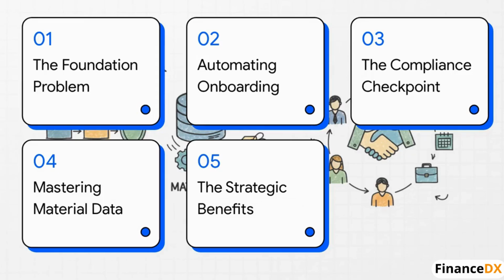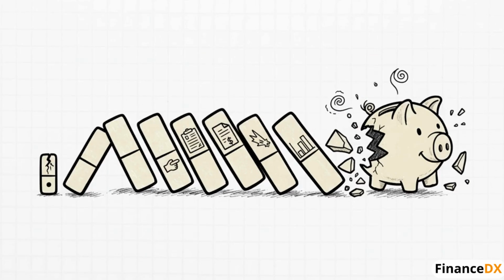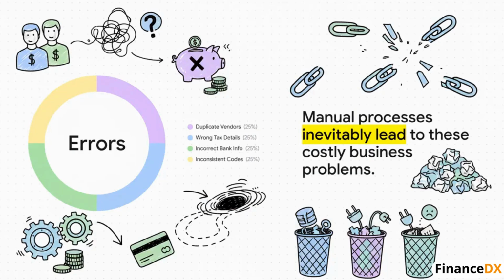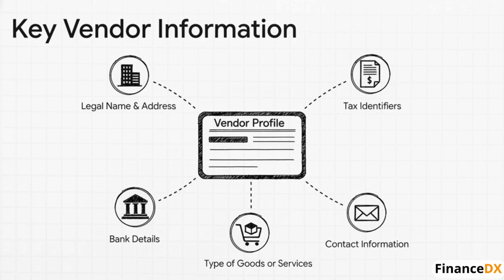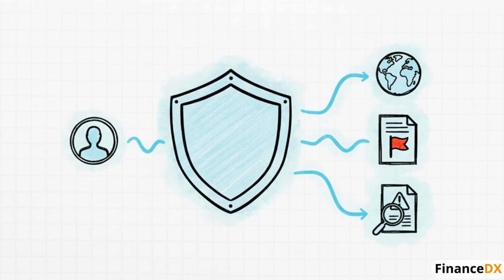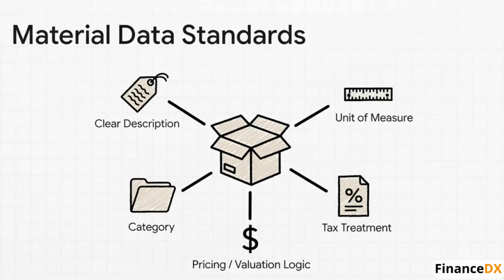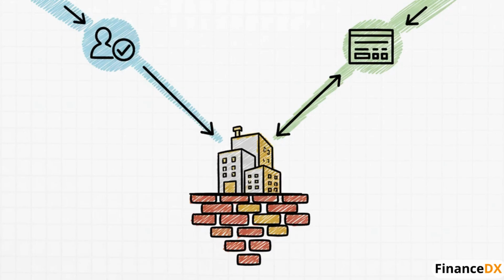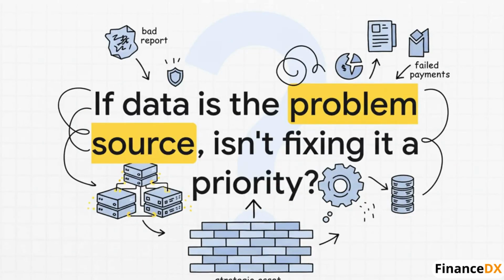Vendor Onboarding & Compliance Checks: Streamlined & Automated | FinanceDX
Vendor onboarding is one of the most overlooked but critical steps in the P2P and AP process. When onboarding is done manually — through emails, PDFs, spreadsheets, and inconsistent checks — organizations face duplicate vendors, compliance risks, delayed purchasing, and weak financial controls.

In this video, we break down how automated vendor onboarding and compliance checks streamline supplier setup, improve data accuracy, and strengthen risk governance.

You’ll learn how automation helps teams:

Capture vendor details through structured digital forms

Validate GST/PAN, tax details, bank info, and legal documents

Prevent duplicate or fraudulent vendor creation

Enforce approval workflows for onboarding and updates

Strengthen compliance using rule-based validations

Maintain clean and accurate vendor master data

Improve transparency, audit readiness, and control

This video is ideal for teams in Procurement, AP, Vendor Management, Shared Services, and Finance Transformation who want to reduce onboarding time, improve compliance, and build reliable supplier relationships.

If your organization still processes vendor onboarding manually, this video will show how automation eliminates errors, reduces risk, and improves supplier governance.